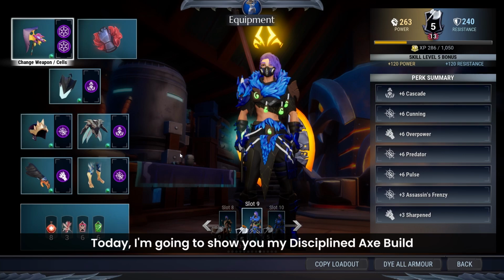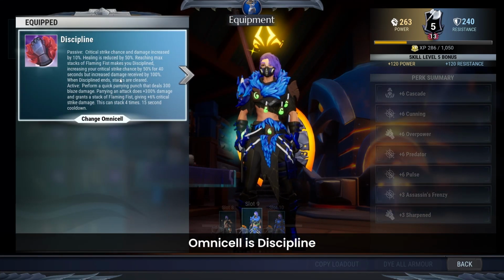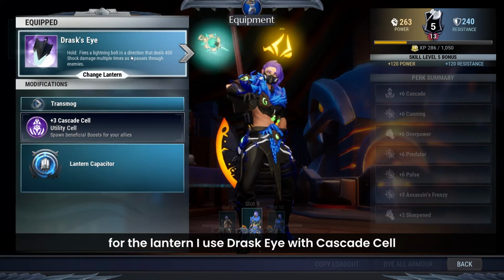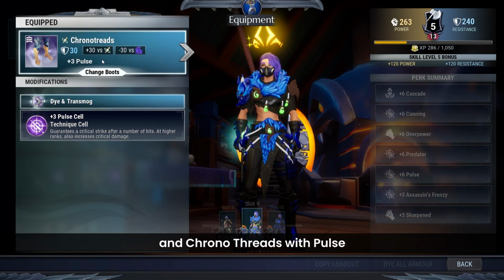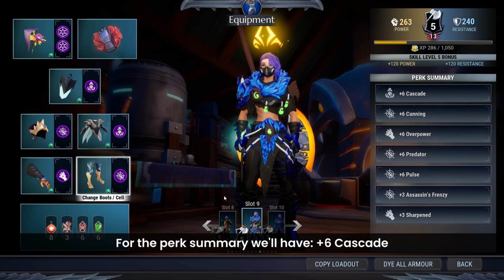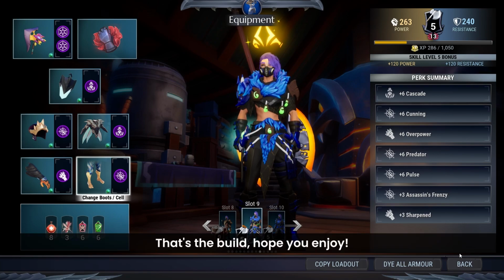Disciplined Axe build! High Damage! | Dauntless 1.7.0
Timeline:
00:00 Intro
00:04 Build
01:11 Gameplay
04:14 Outro